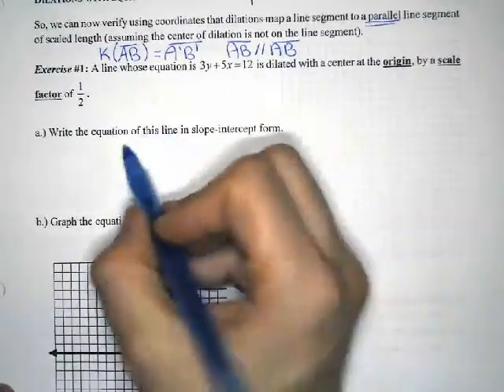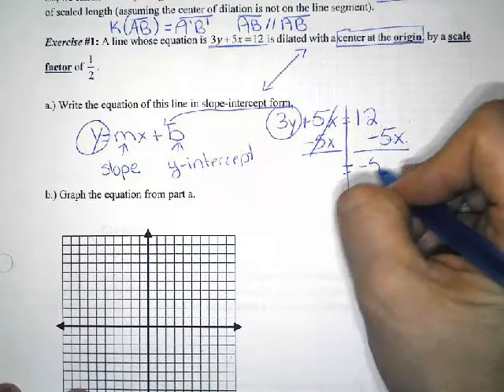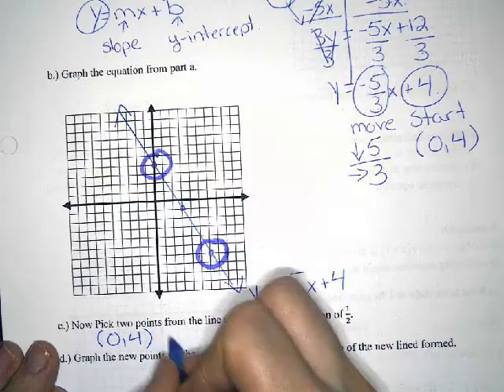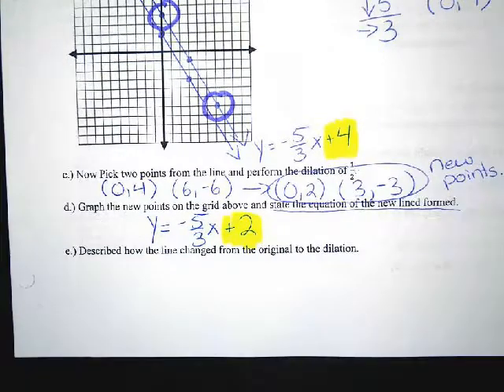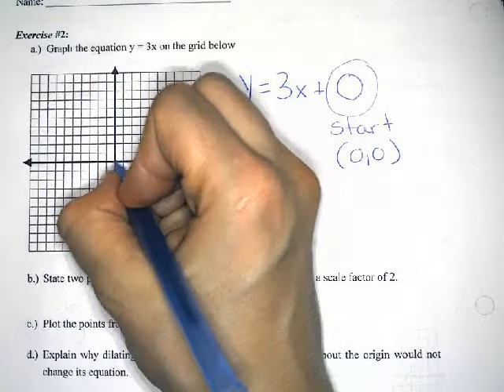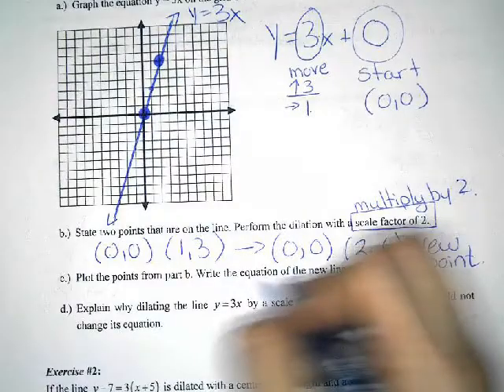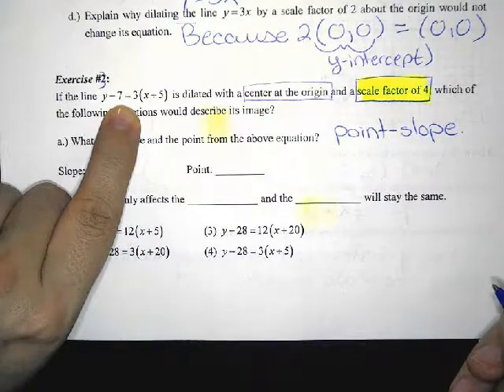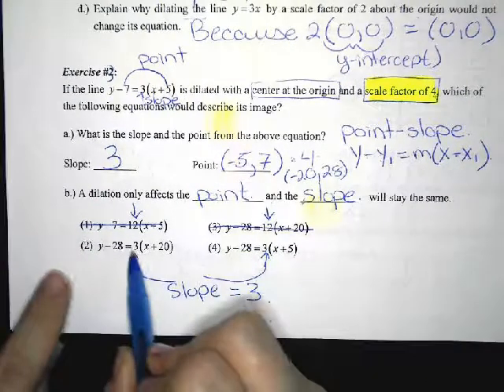Unit 7 Lesson 3 Dilations with equations.mp4